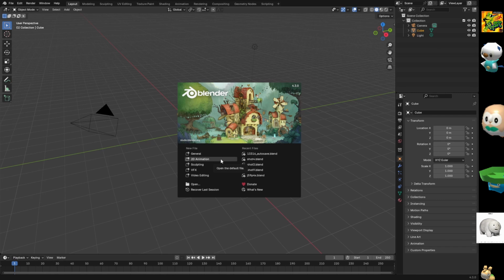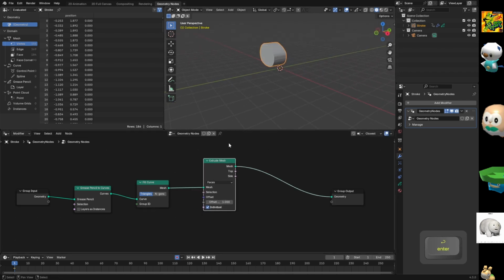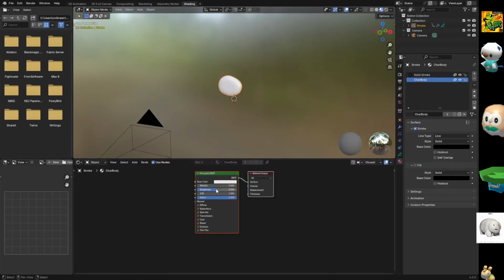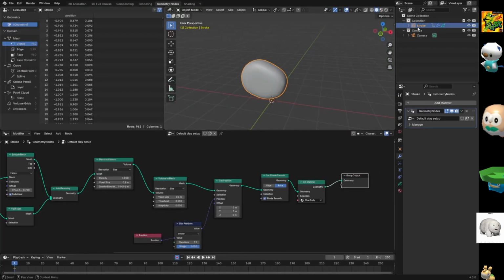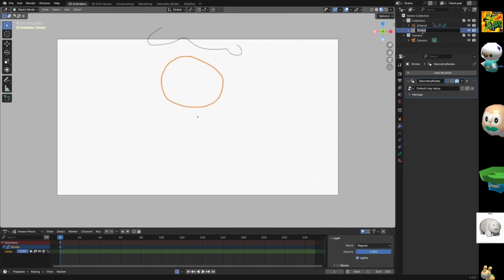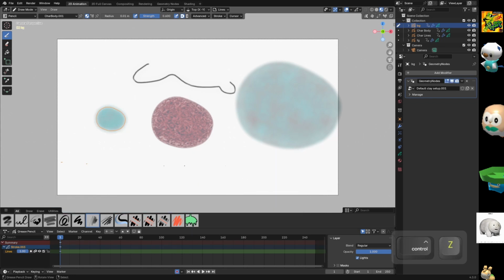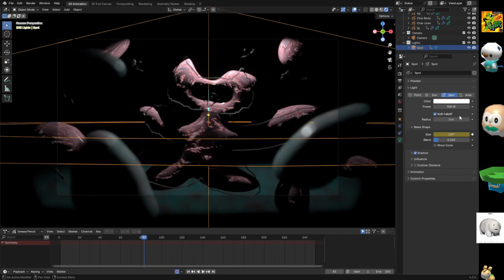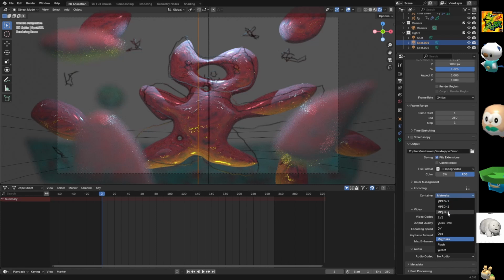GeoNodes for 2D Animators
00:00 - intro
00:17 - look at Daniel Martínez Lara's demo instead
00:25 - new file, rotating gp object, changing drawing plane
01:05 - my setup
01:27 - setting up 'clay' geometry node
04:15 - adding a basic material
07:00 - setting up 'lineart' geometry node
09:03 - arranging objects in space
10:36 - setup complete, onto drawing
12:06 - (noise) modifiers
12:46 - adding lights
14:55 - basic export settings

this is how i worked on my short 'kick it';

i will caveat, i'm mostly a 2d artist! there's likely a few details i'm fuzzy on
the most valuable part of this video is walking you through a very basic geo nodes setup
it does not cover much of actually drawing in grease pencil;
it does assume some basic competence with blender

i animated my short fully with regular 2d animation, then used that as a guide for my geometry nodes drawings
i arranged my objects, setup my materials, then split each shot into its own .blend file

for those interested in more GP tutorials!

you can also draw in 3d space with grease pencil, as well as use the *sculpt* tool to easily nudge your work in 3d. try it out!

if you have any questions, i'll probably do my best to answer